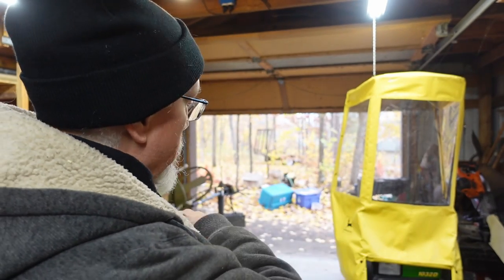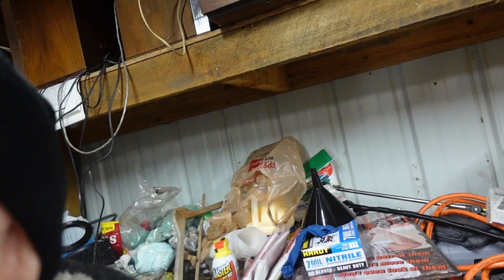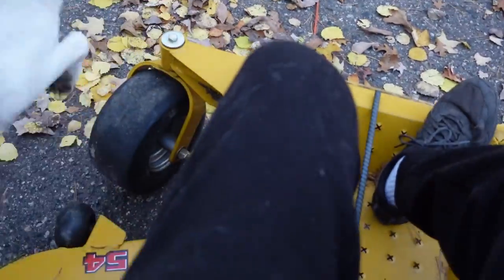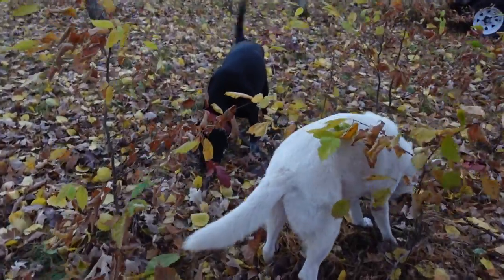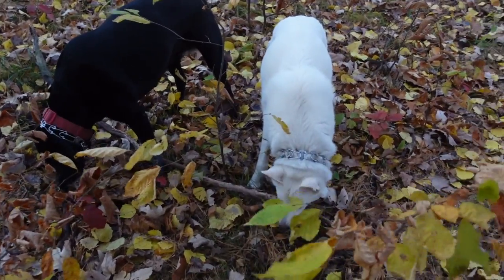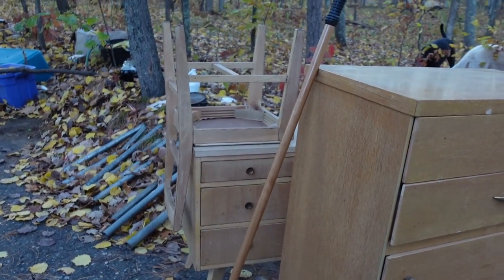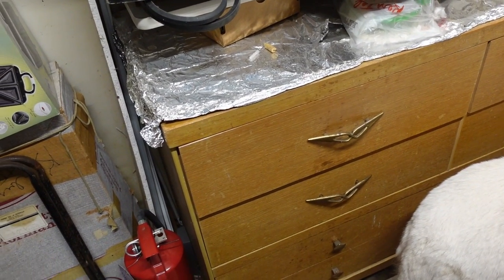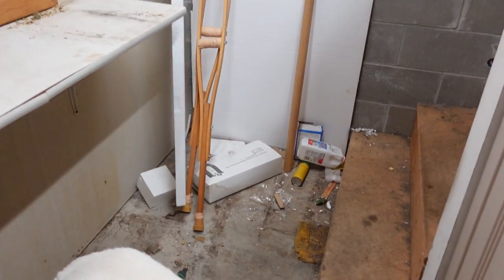Mid-October update (17th if you're keeping track)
It's been cold and a bit snowy up here in the northland, and I've been trying to prepare for winter, and that means finding places to store equipment from the ravages of the Queen of Darkness.
Last winter was abysmal. January had maybe two days of above-zero (Fahrenheit) temperatures and several feet of snow. I don't know what this year will entail, but with the unstable polar vortex (look it up), I'm expecting a lot of chaotic weather, including a snow dump later in the week.
It involves digging in and a surprise find.